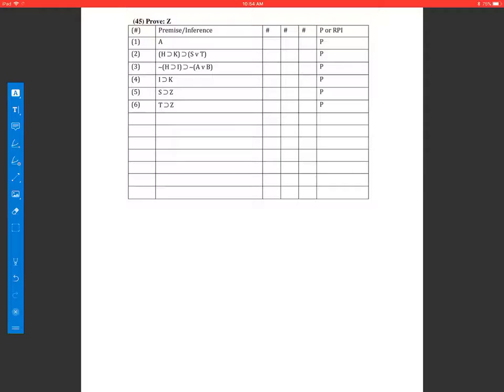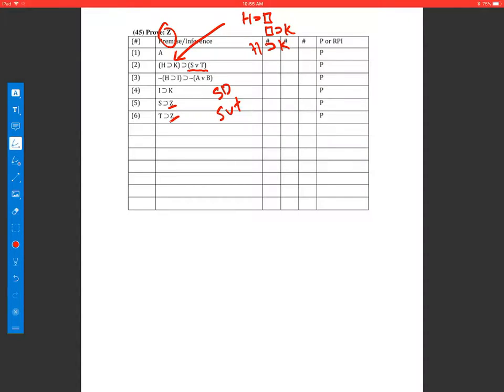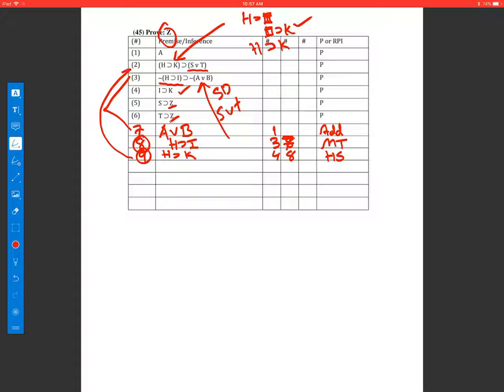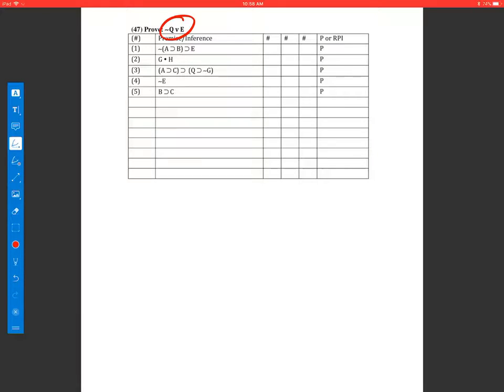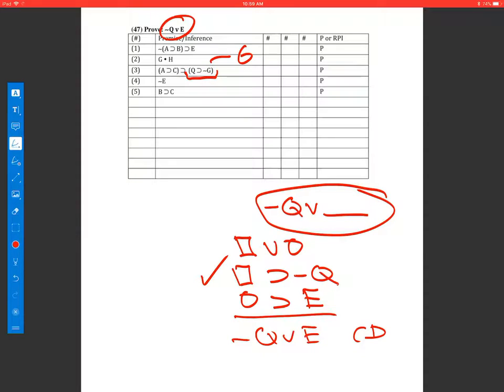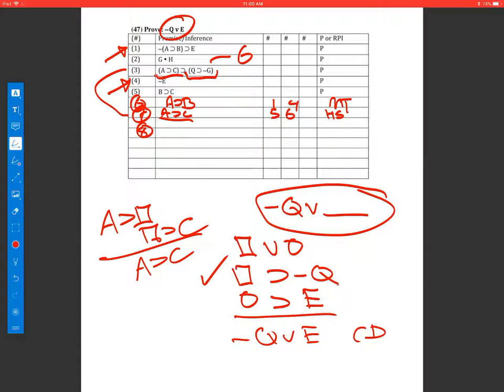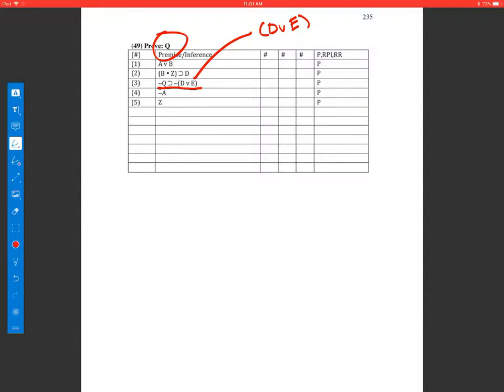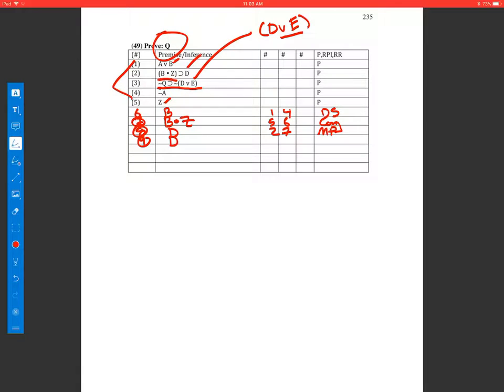V19 Proofs using the Rules of Inference (P6)